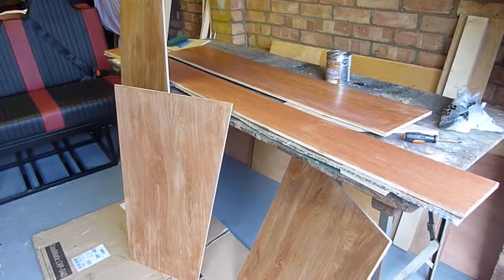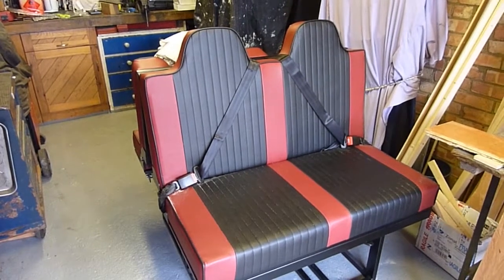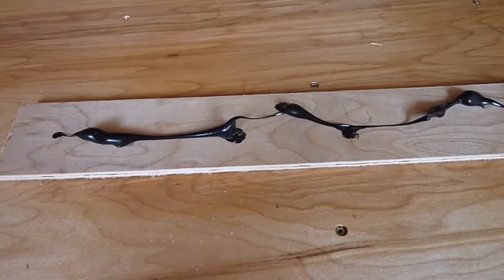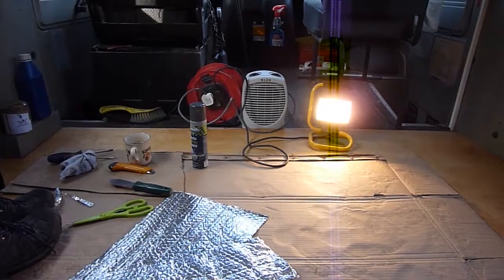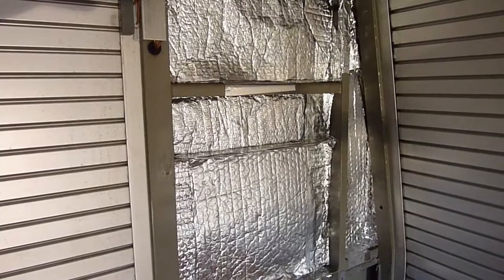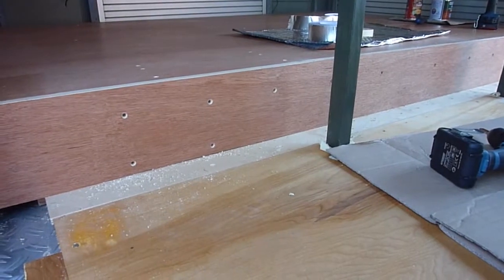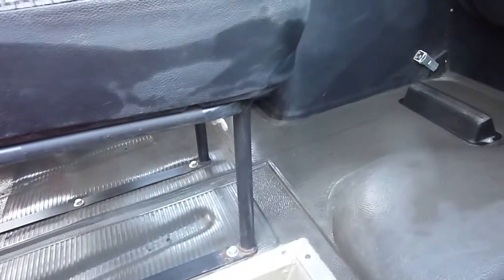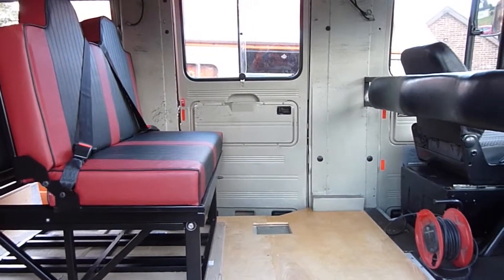Mercedes 608D Fire Engine Camper Conversion - Part Five - Rock and Roll Bed | Van Build Series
Another short video of the works so far on the fire truck. This time I look at some of the timber that has been cut and finished, the new rock and roll bed and what it looks like when it's in the fire engine.